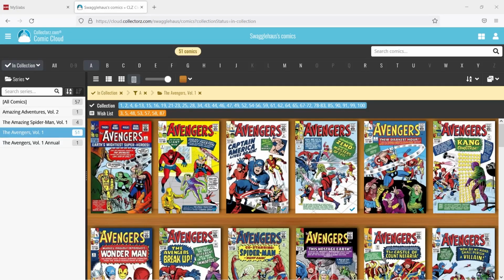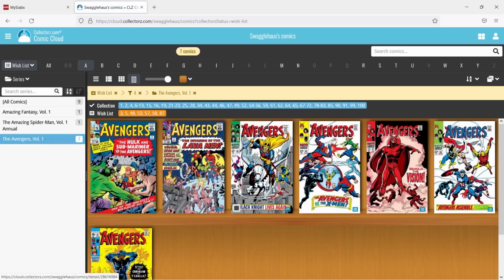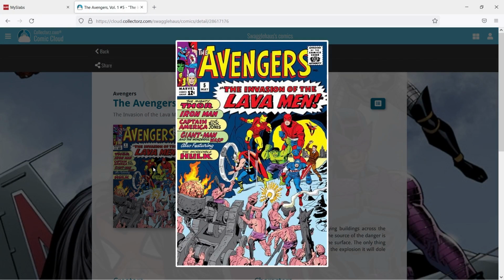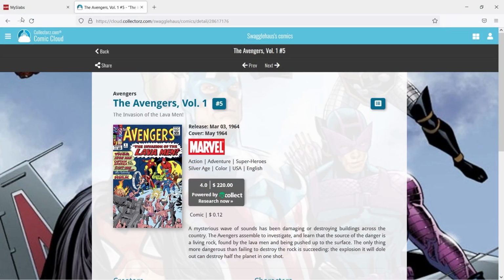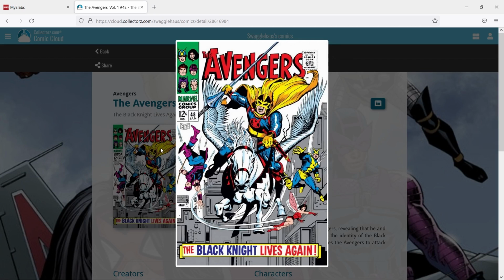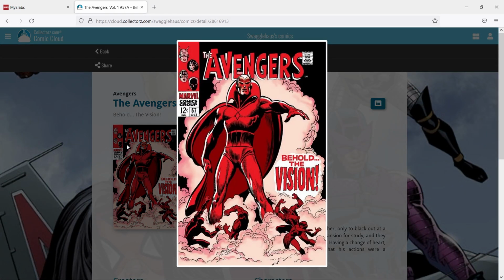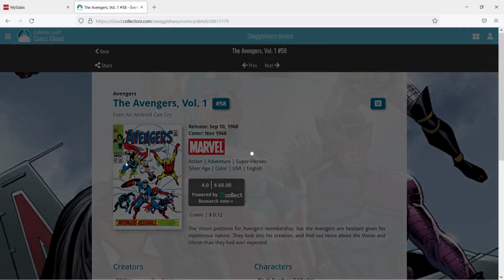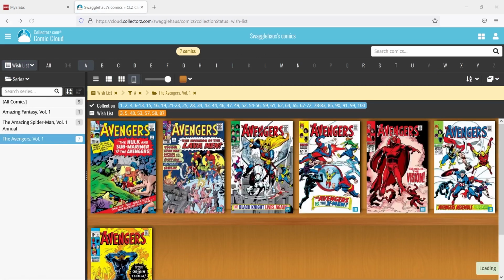AVENGERS GRAIL RUN UPDATE - Showing Off 2 Key Spec Pick Ups that put me half way through the run!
In this video I show off two new Avengers "SPEC" Keys that I get to add to my grail run. With the acquisition of these two key books I am now 51% done! Woohoo. In the second part of the video I got through what Avengers Keys I'm still looking for and talk a little bit about why I'm aiming for them first. Let me know what you guys think, which books should I go after? Hope you enjoy!

TIMESTAMPS
0:15 - Intro
0:50 - SPONSOR
2:11 - Grail Run
3:13 - AVENGERS 21
5:11 - AVENGERS 59
6:59 - What Books Do I Already Own?
7:46 - What Am I After Next?
8:11 - AVENGERS 3
8:46 - AVENGERS 5
9:50 - AVENGERS 48
10:49 - AVENGERS 53
11:09 - AVENGERS 57
12:22 - AVENGERS 58
12:40 - AVENGERS 87
13:12 - Outro